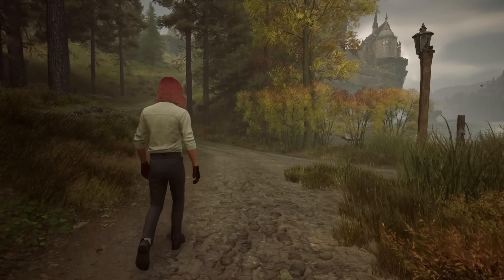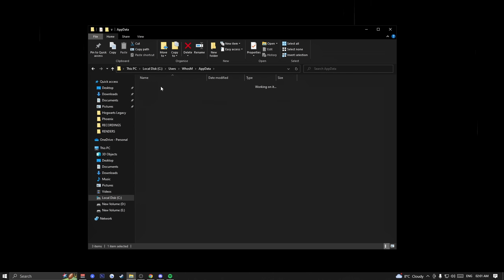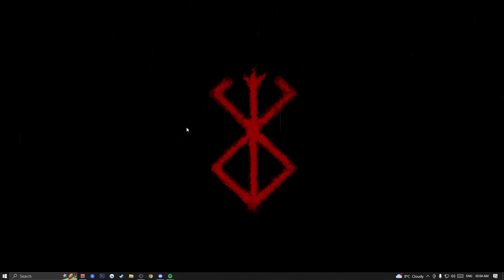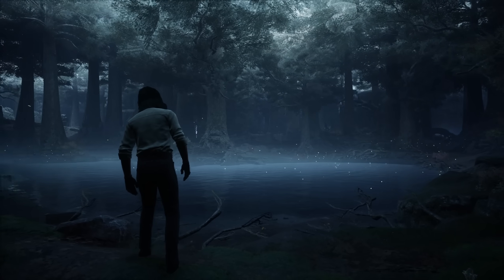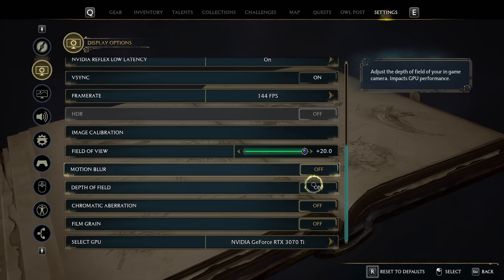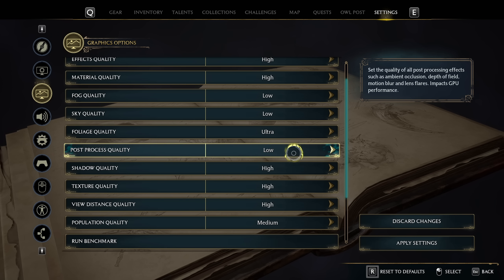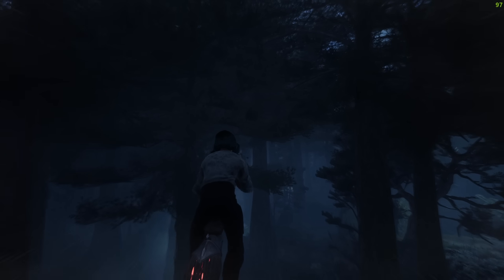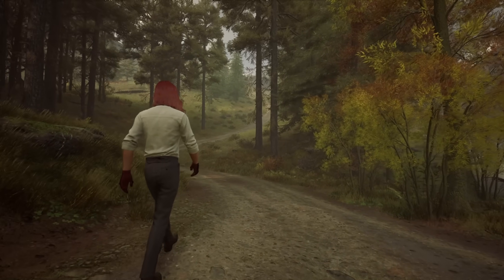Hogwarts Legacy PC Performance Fix With MAX QUALITY - 30fps To 100+fps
[SystemSettings]
r.bForceCPUAccessToGPUSkinVerts=True
r.GTSyncType=1
r.OneFrameThreadLag=1
r.FinishCurrentFrame=0
r.TextureStreaming=1
r.Streaming.PoolSize=3072
r.Streaming.LimitPoolSizeToVRAM=1

[ConsoleVariables]
AllowAsyncRenderThreadUpdates=1
AllowAsyncRenderThreadUpdatesDuringGamethreadUpdates=1
AllowAsyncRenderThreadUpdatesEditor=1

PC Changes 0:00
Game Settings Changes 3:15